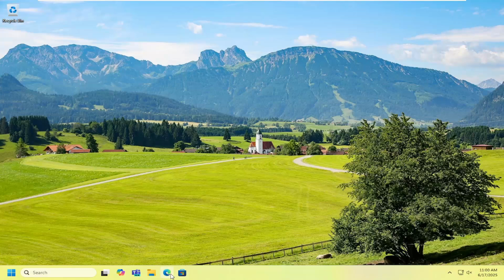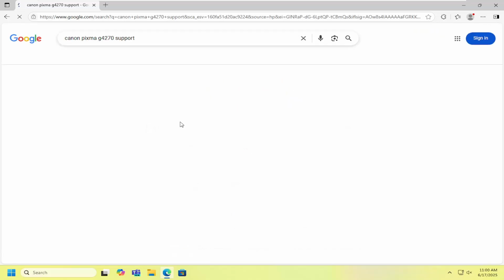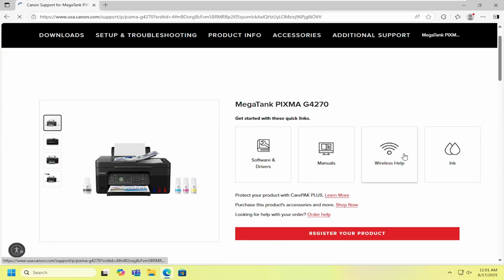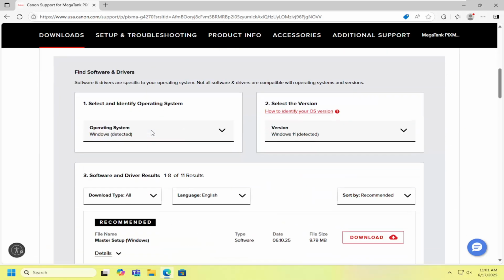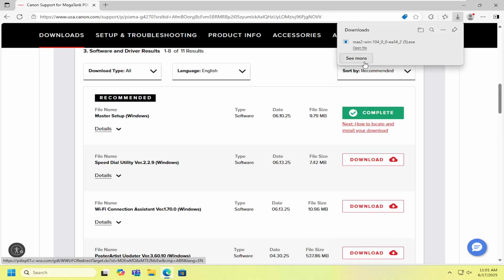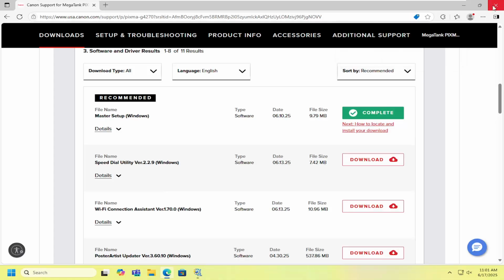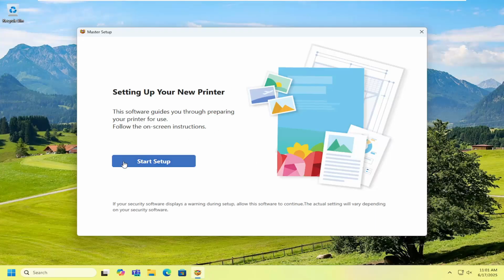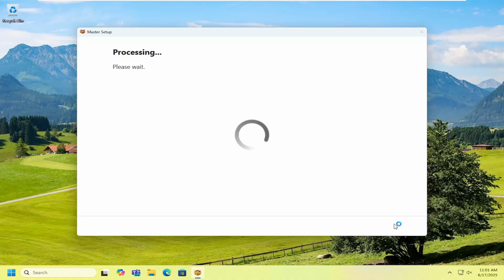How To Install and Setup Canon PIXMA G4270 Printer [Guide]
Setting up the Canon PIXMA G4270 printer involves a straightforward process to ensure seamless wireless connectivity, allowing you to print and scan documents from various devices within your home or office network. Begin by installing the provided ink bottles into the printer's refillable tanks, ensuring each bottle is matched to its corresponding color-coded tank. Once the ink is loaded, power on the printer and prepare it for network connectivity.

Issues addressed in this tutorial:
install and setup canon pixma g4270 printer
canon pixma e4270 setup
setup canon e4270
canon e4270 installation
how to install canon ip2702 printer
canon e4270 printer install
how do i install a canon printer on my computer
how to install a canon printer to your computer
how to install a canon printer on my laptop

For wireless setup, the G4270 supports multiple connection methods, including WPS (Wi-Fi Protected Setup) and Wireless Direct. WPS allows for a quick connection by pressing the WPS button on both the printer and the router. Alternatively, Wireless Direct enables devices to connect directly to the printer without a router. After establishing the connection, install the necessary drivers and software on your computer to enable full functionality. Canon provides detailed setup guides and support resources on their official website to assist with the installation process.